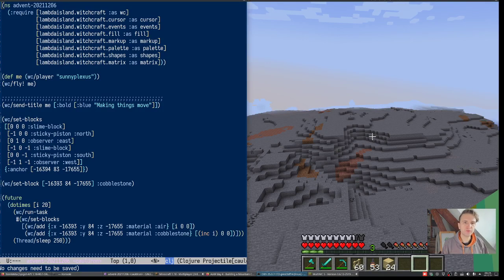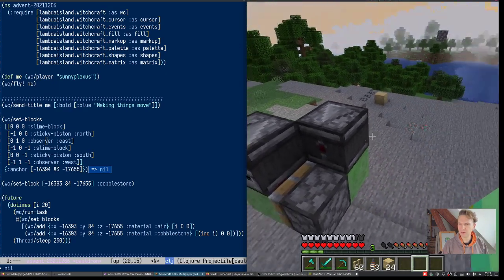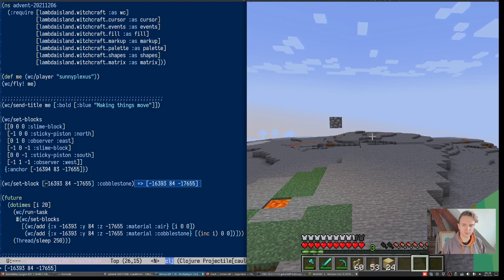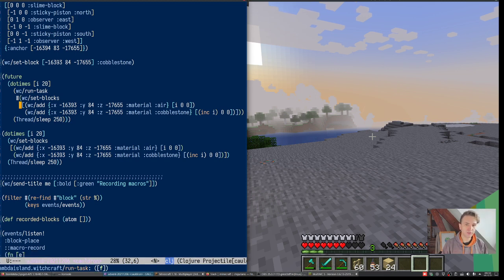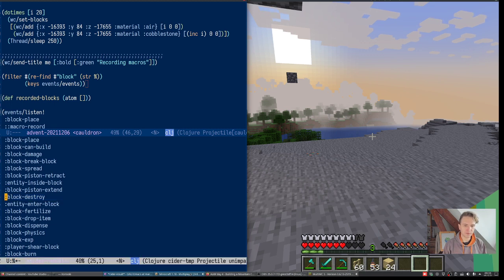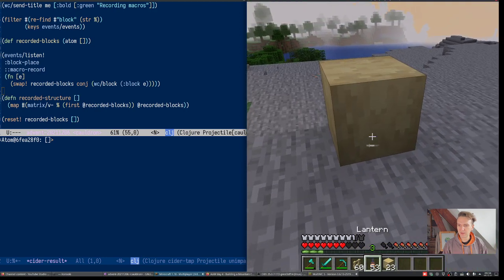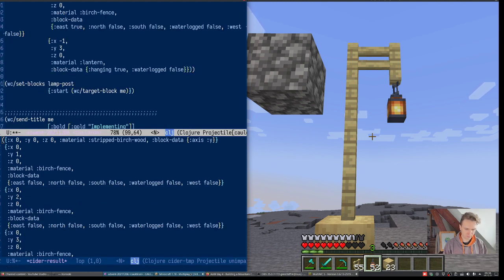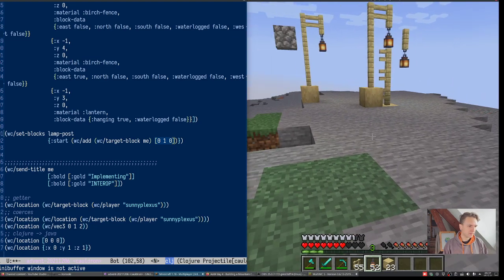Advent of Witchcraft day 6 - Making Things Move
Three different topics in today's episode
- Making things move
- Recording "macros"
- API design and how interop is implemented

For help with Witchcraft you can join the Lambda Island discord